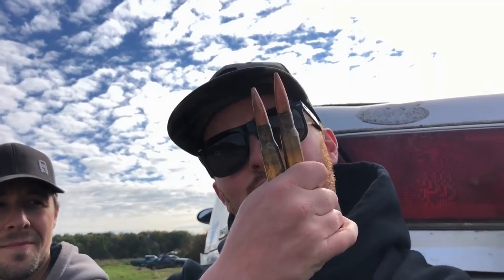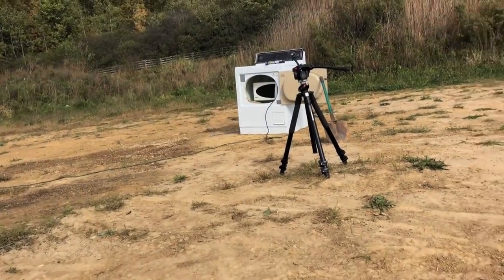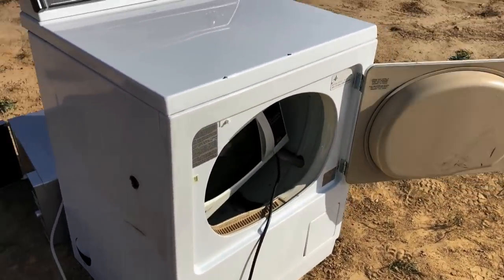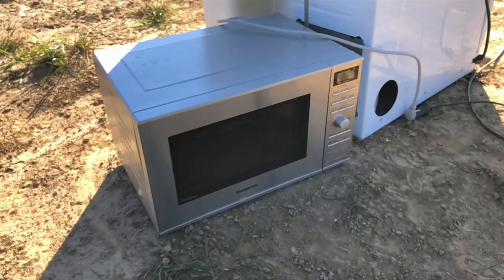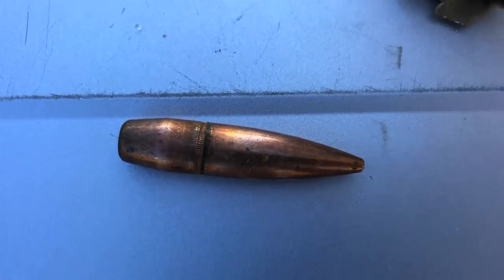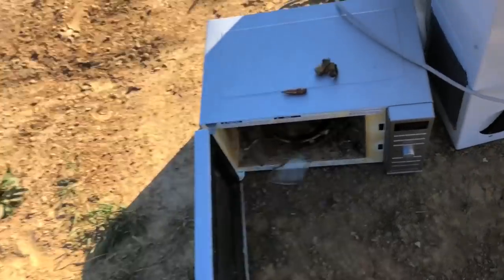Live 50 Cal BMG BULLETS In A MICROWAVE!!!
I was told to put bullets in a microwave so I figured go big or go home! Picked up a few 50 cal bmg rounds and threw 2 of them in the microwave! It took about 30 minutes before the one popped! Pretty cool how the 50 caliber shell exploded!

Send Mail To:

N0M2P0

Justin - @JustinBueckert25
Brad - @BradMc9
Marcus - @MarcusRempel
Emily - @E.ms_95
Jason - @JasonLeBlanc
Matt - @MattMcguire450
Matt - @Trudgehammer
Brett - @BrettHellyer
Billy - @Six.Twenty.Four
Geoff -@ GeoffreyTuer
Jeff - @JeffWhaling
Kassie - @KassieBoone79
Sean - @HTWshine
TEAMLTD - @teamltd
LimeNine - @limenine